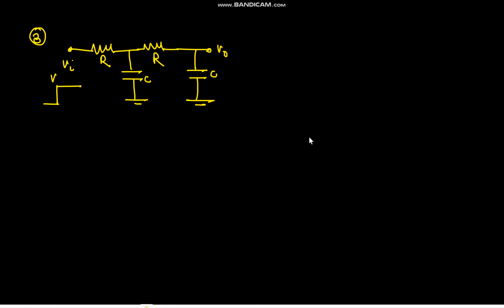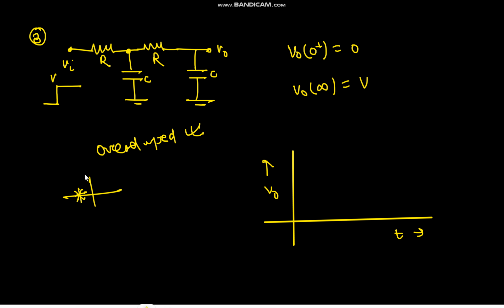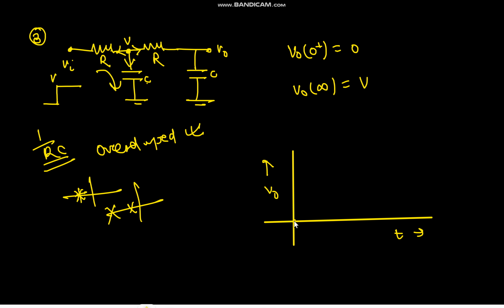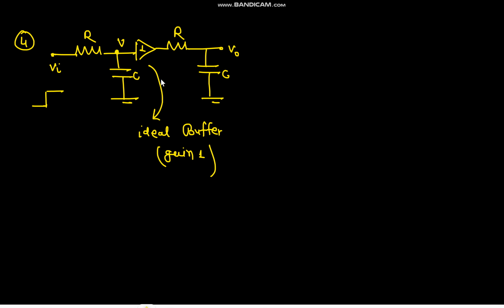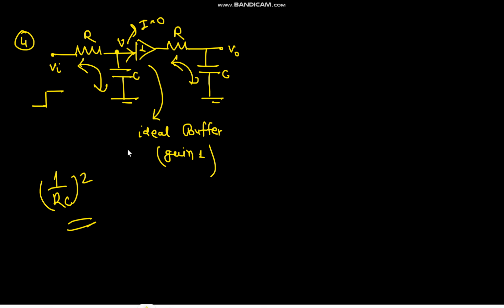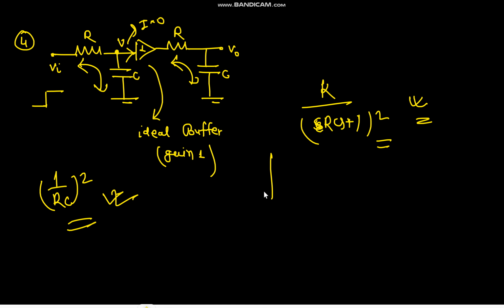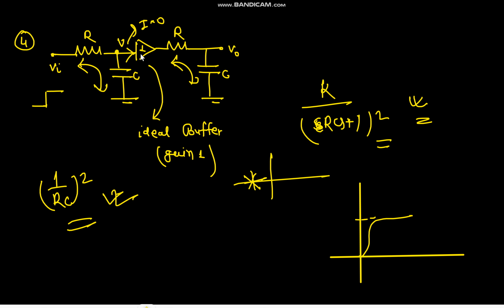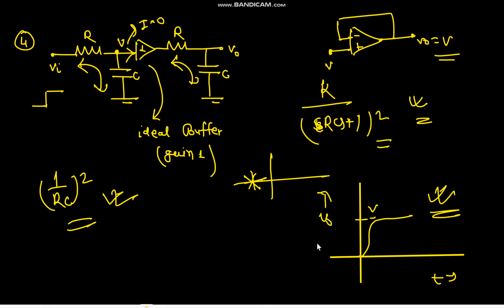Intuitive Analysis of 2nd Order RC Circuits(Part 2) || Prep for Interview